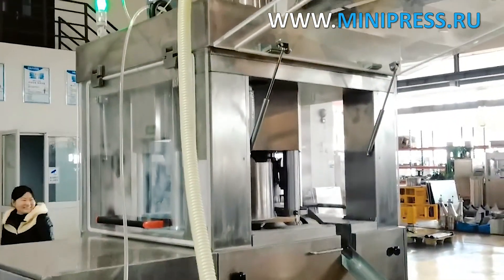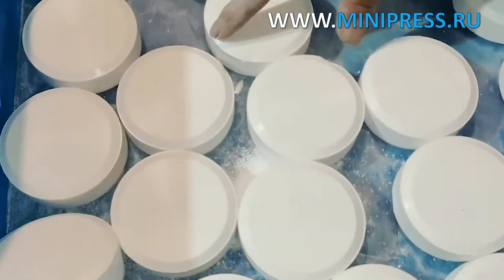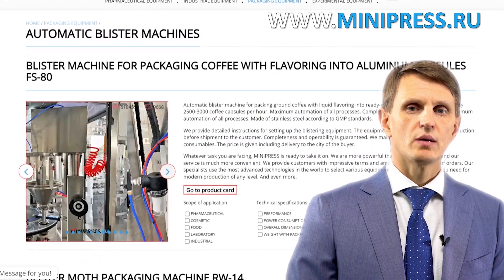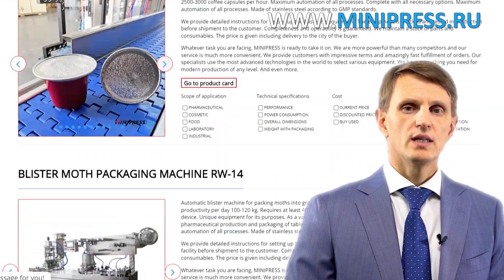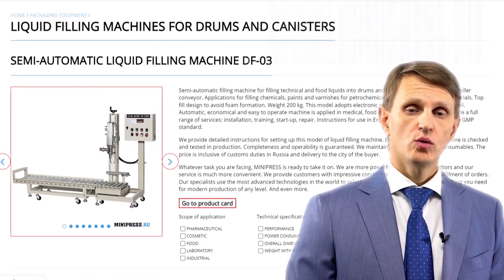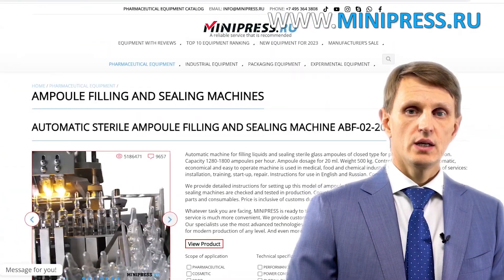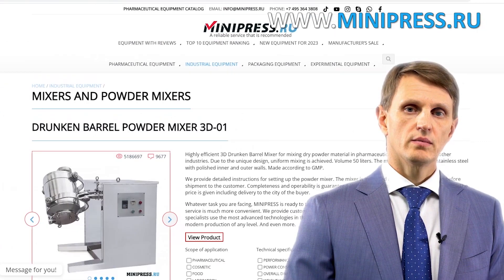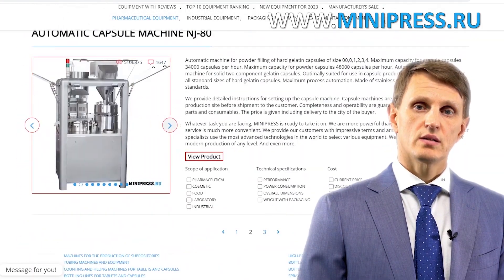Rotary tablet press for tablets up to 50 mm NP-15 Minipress.ru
Europe
Skype: RomanTsibulsky

AUTOMATIC LABELING MACHINE FOR APPLYING LABELS ON BOTH SIDES OF FLAT BOTTLES